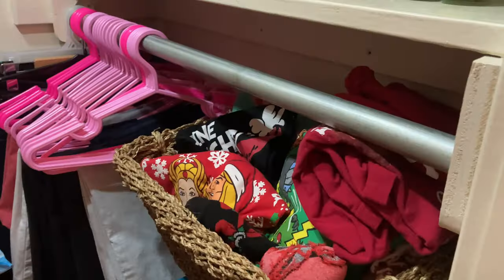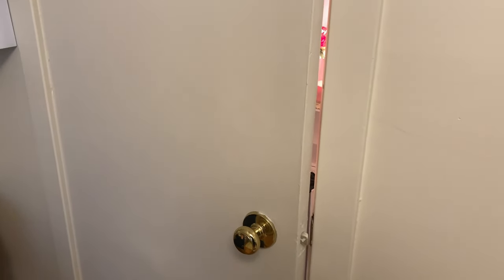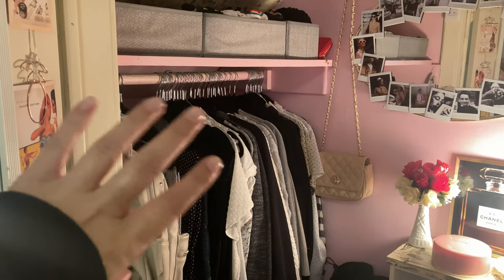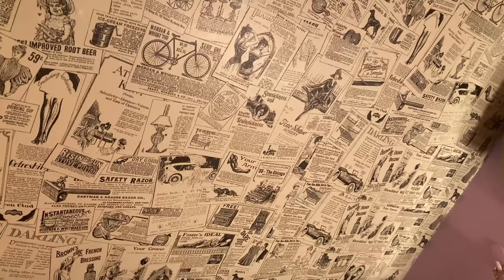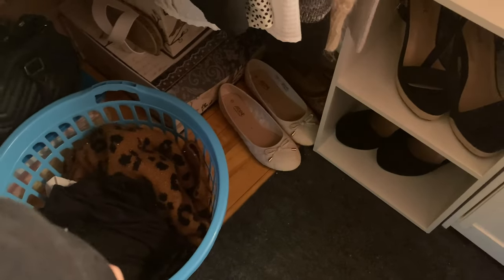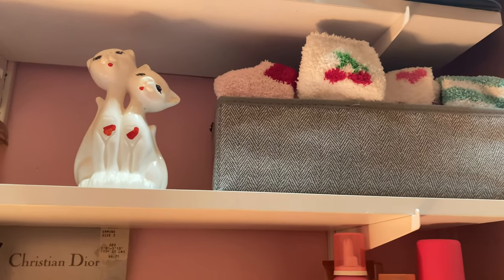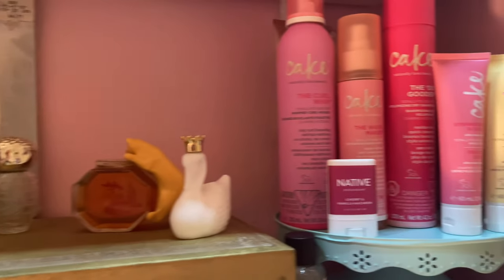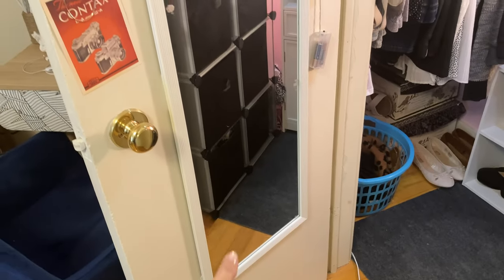CHATTY CLOSET MAKEOVER & TOUR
Hello Friends!  Today’s video is a look at my closet that I gave a vintage makeover a few months ago. I wanted to have something a little “vintage inspired aesthetic” but that was also functional and I’m 95% happy with it. I keep a lot of my vintage items I’ve thrifted over the years in here that I don’t  know what else to do with. I didn’t want to spend a lot of money so I mostly used things I already had but did buy a few things from Amazon to help me complete it.

♡ vintage style contact paper

♡ polaroid style printer I use
Exact name -- Fujifilm Instax SP-3 Mobile Printer (they probably sell this lots of places)

♡ nail polish rack

♡ cube storage bins

♡ cube storage shelves

🎀 Music Credit 🎀
Teenage Dance Party  ● Joey Ramone